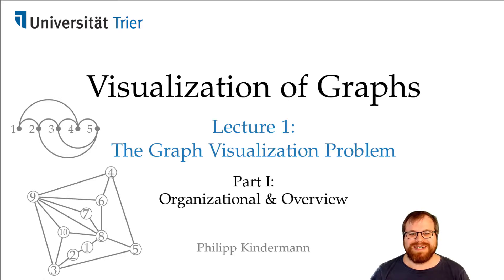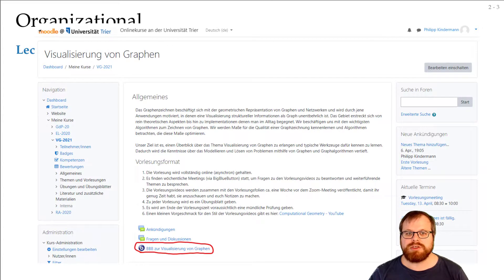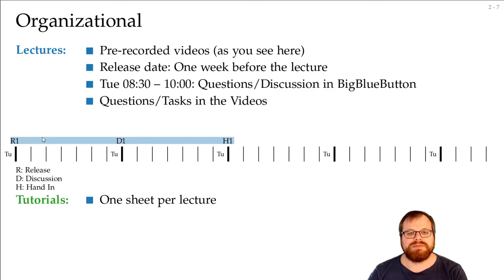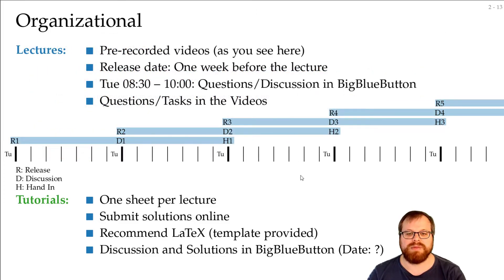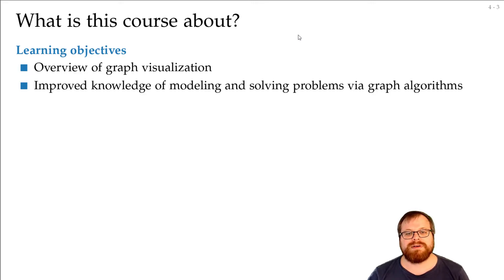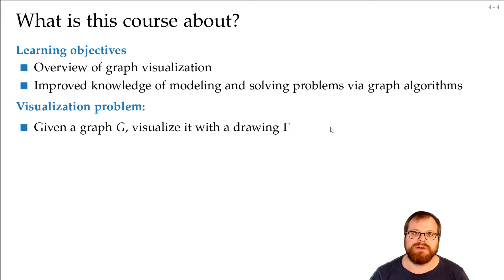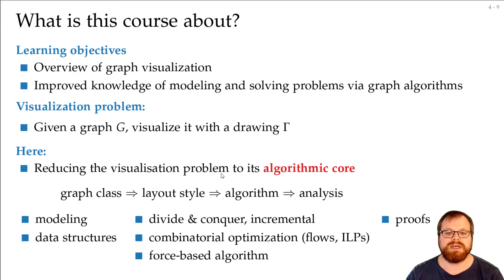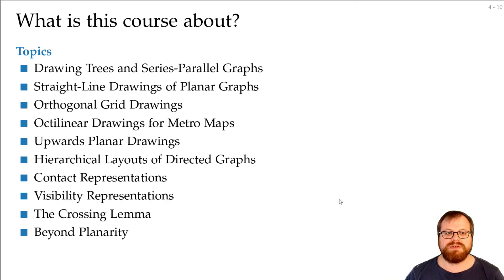The Graph Visualization Problem (1/6): Organizational | Visualization of Graphs - Lecture 1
Lecture 1: The Graph Visualization Problem
Part I: Organizational & Overview
Philipp Kindermann